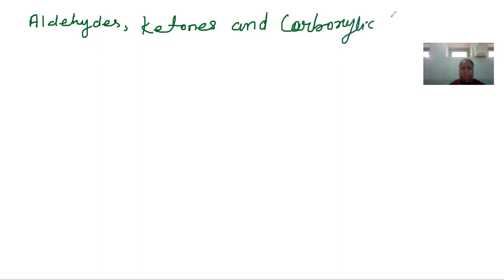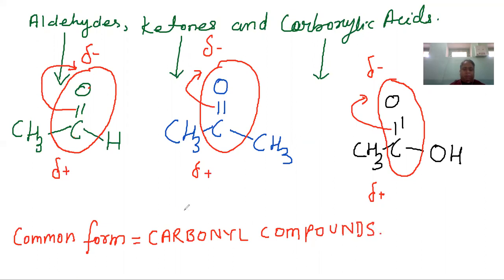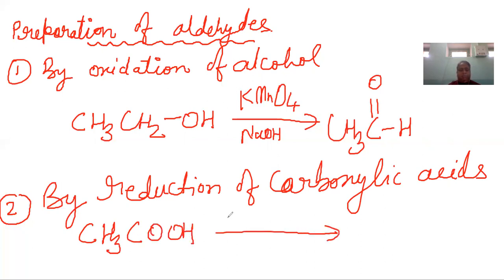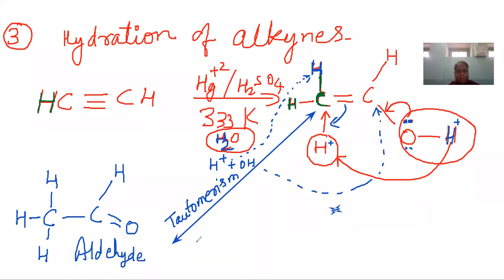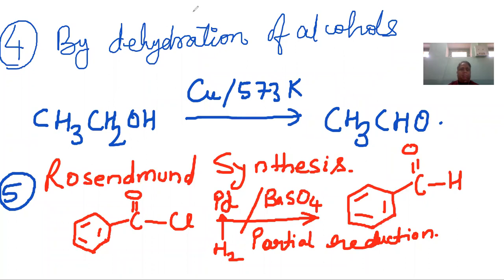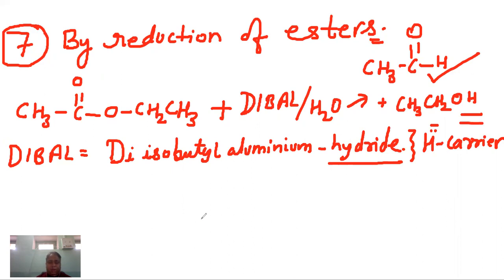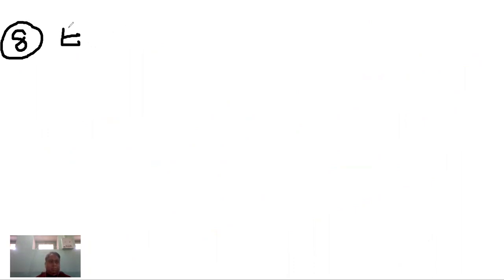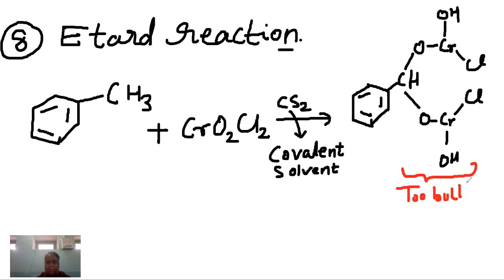PREPARATION OF ALDEHYDES